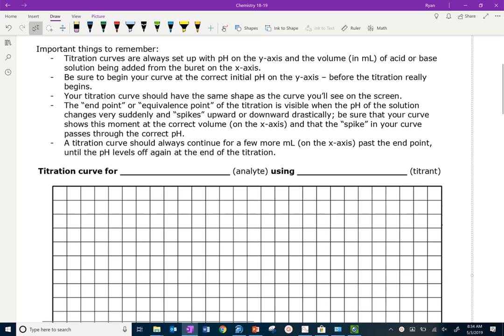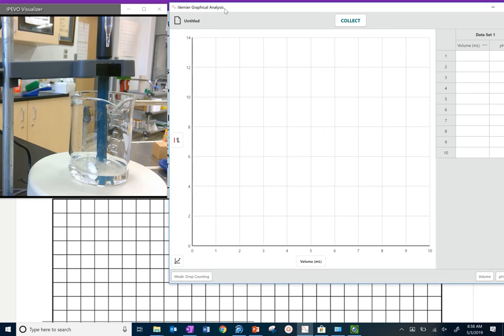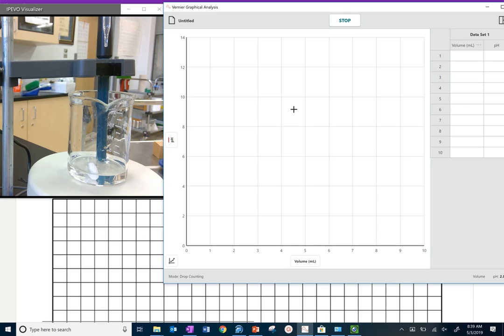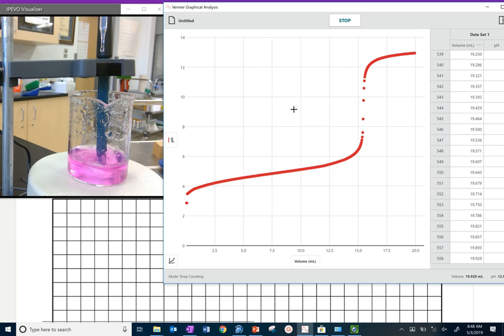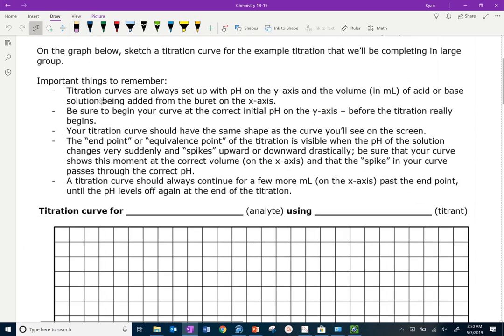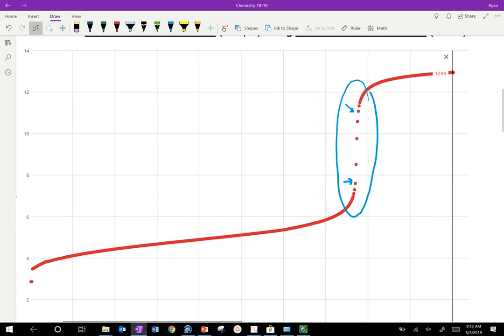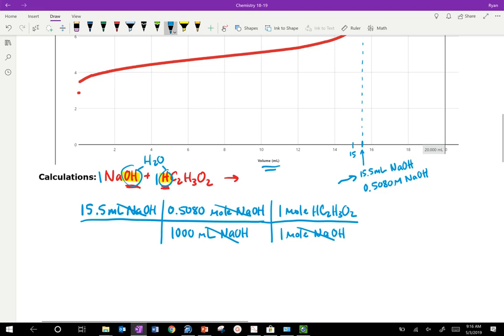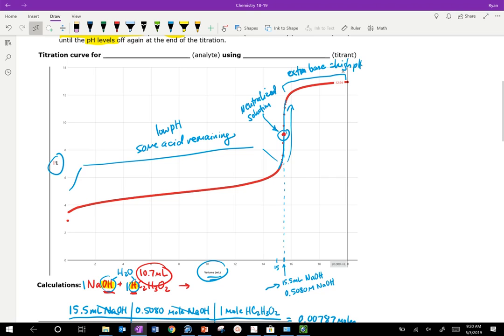Titration Curves 1